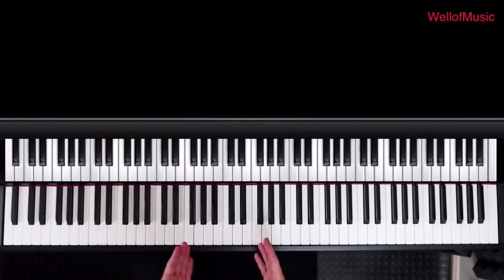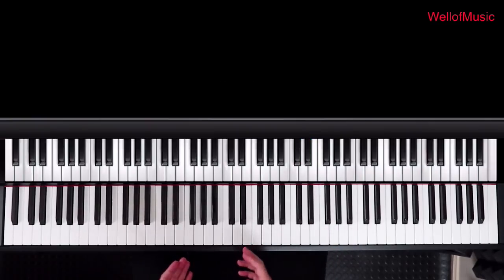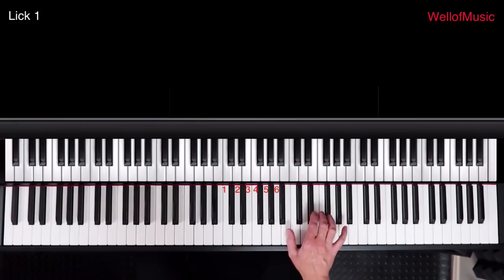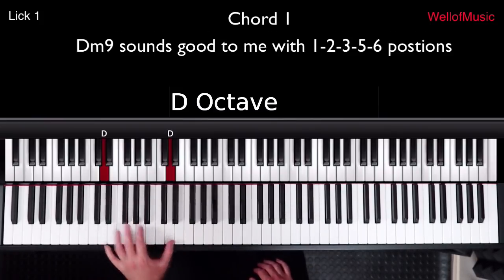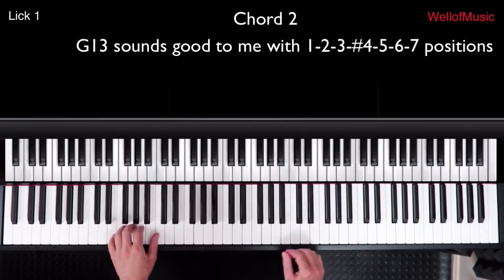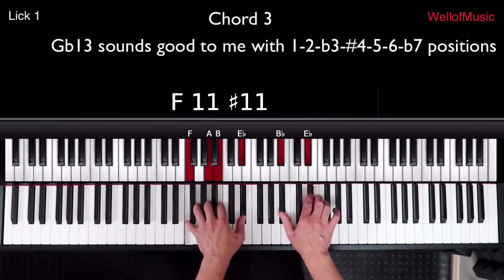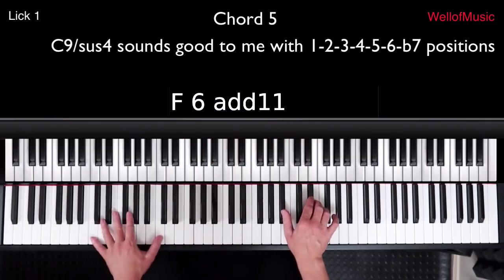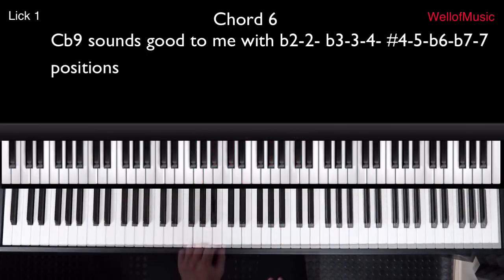5 Easy licks for piano improvisation!!! (join in and stream the course)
► Sign up and gain full access to all gospel and jazz courses on our website with membership!

Do you want to improvise like a pro? All you need is these 5 easy licks and in 30 minutes you will get there. In this video lesson i will be teaching you slow and easy how to improvise on piano using only 5 licks!!! You can use this pattern in almost every genre - jazz, blues, RandB, funk. The lesson is in 3 parts + backing tracks with and without piano accompaniment if you wish to learn left hand chords. You will get music sheet with the licks and Chord chart. Enjoy!!!